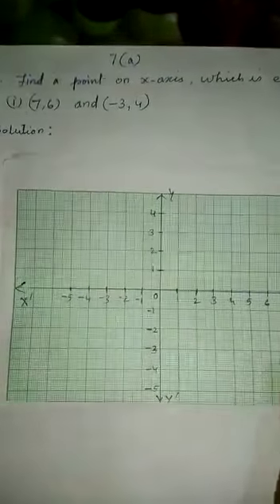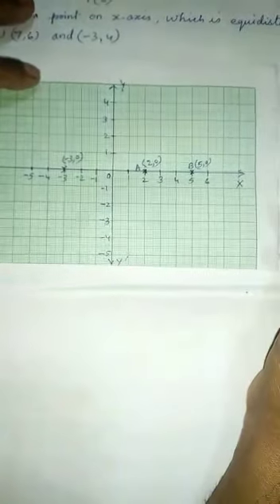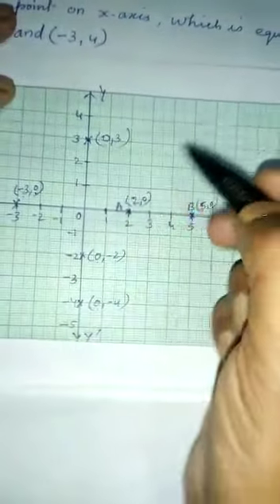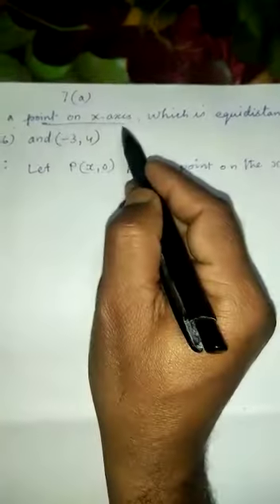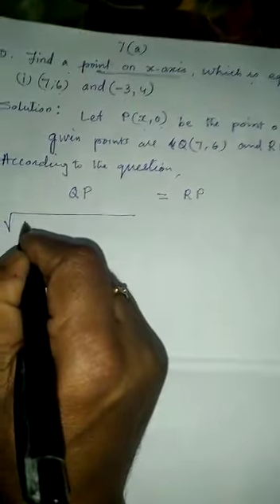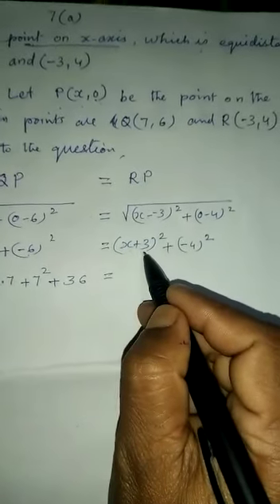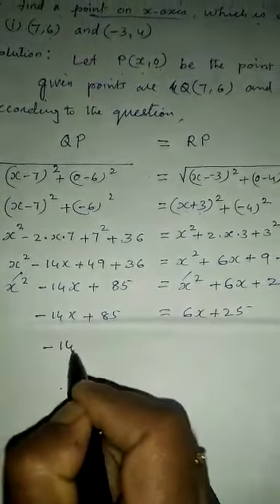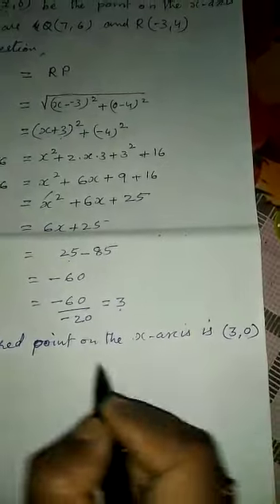Coordinate Geometry Ex 7A Q10